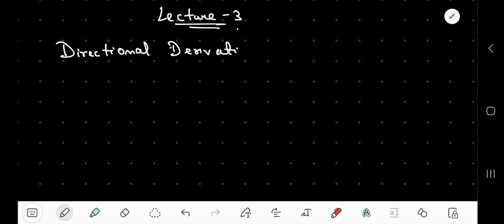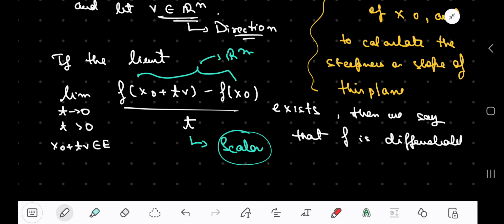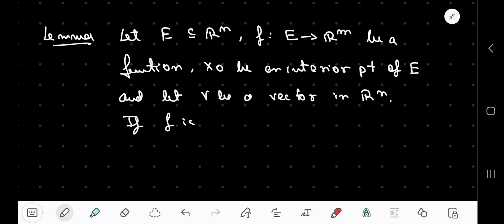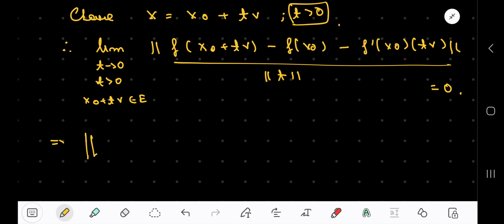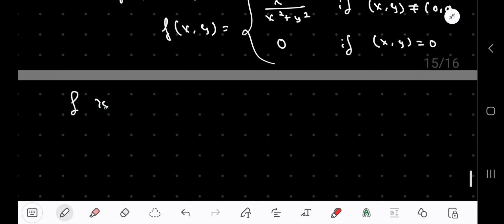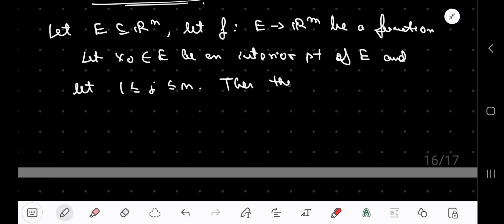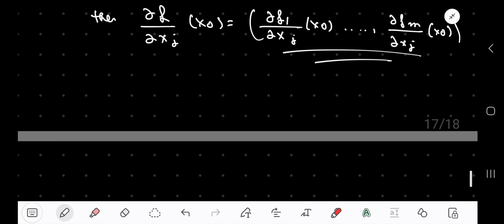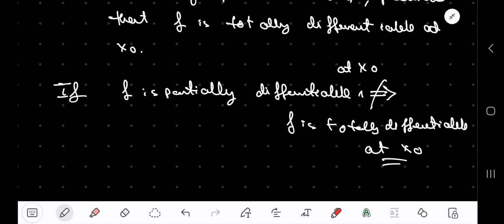Multivariable Calculus| Lecture 3|Directional Derivatives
Lecture 3 | Multivariable Calculus | Directional & Partial Derivatives

Welcome to Lecture 3 of our Multivariable Calculus series! In this session, we will explore Directional Derivatives and introduce the concept of Partial Derivatives—two fundamental ideas in calculus that help us understand how functions change in different directions.

Topics Covered:
- Directional Derivatives: Understanding how a function changes along a given direction.
- Introduction to Partial Derivatives: Differentiation with respect to one variable while keeping others constant.
- Geometric and Intuitive Interpretation of these derivatives.

This lecture is designed for students preparing for ISC, CBSE, WBCHSE, WBJEE, JEE Mains, JEE Advanced, JAM, NET, GATE, TIFR, ISI, and CMI exams.